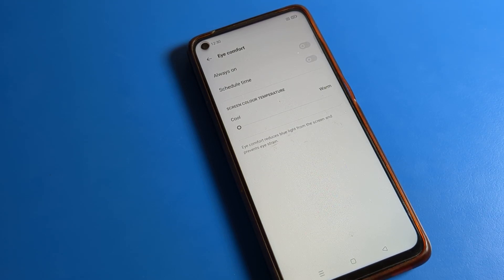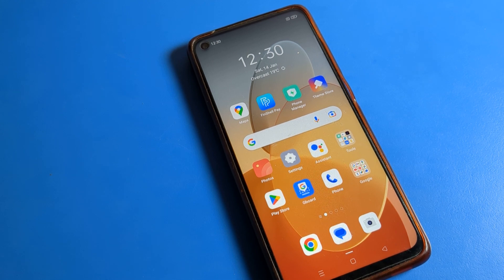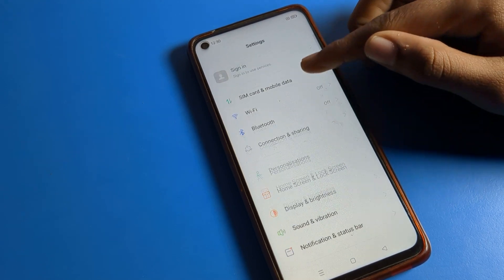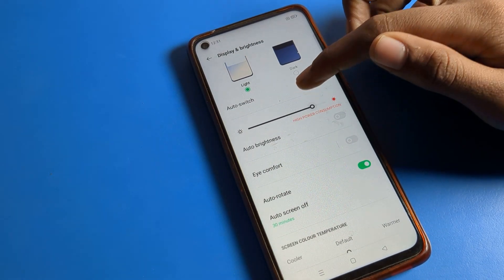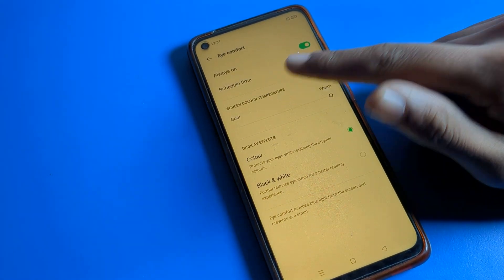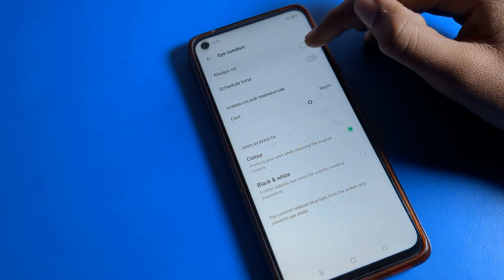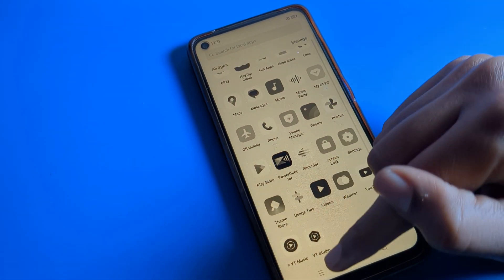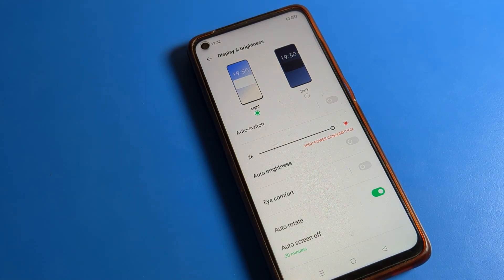Eye Comfort Mode on/off oppo A55, how to use eye Comfort Mode